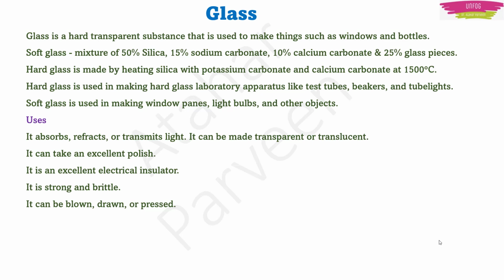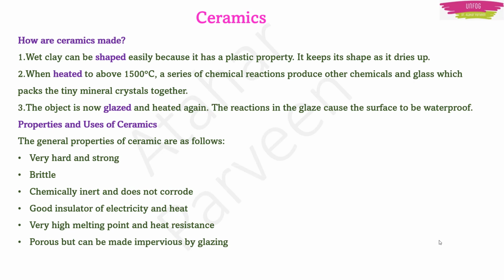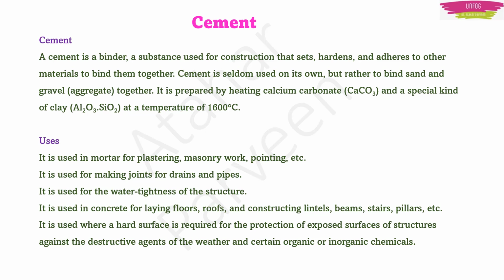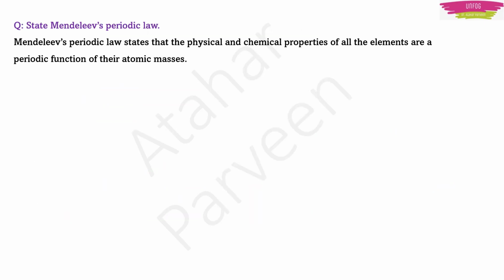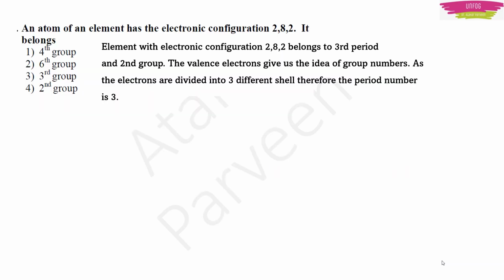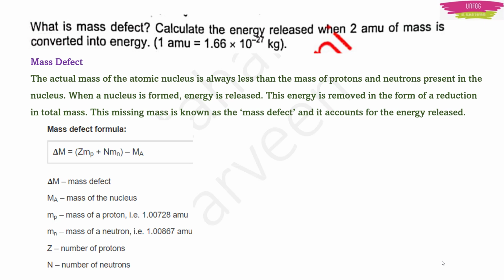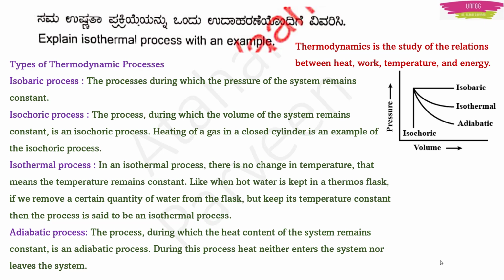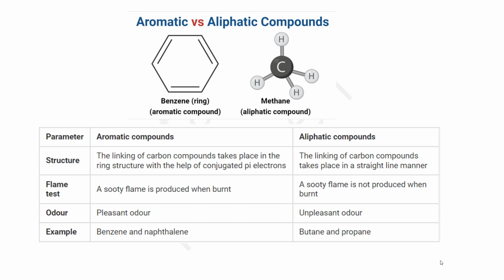GPSTR MOST EXPECTED QUESTIONS | CHEMISTRY Ch 2, 8, 12 |Based on New syllabus